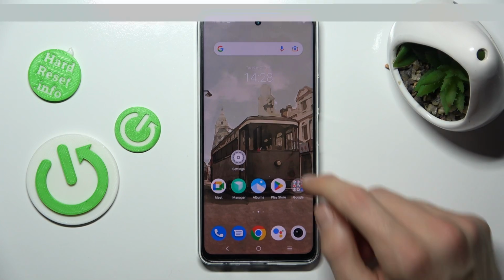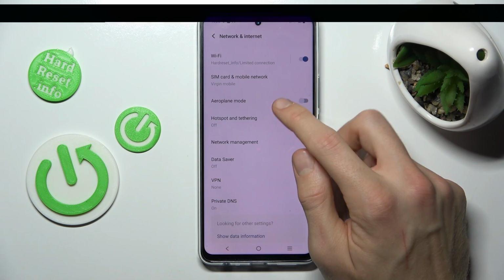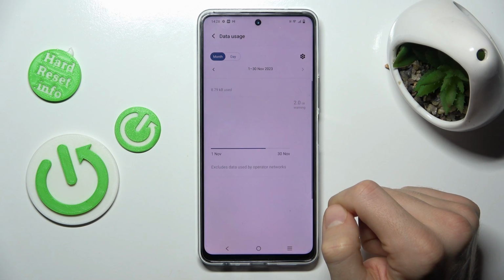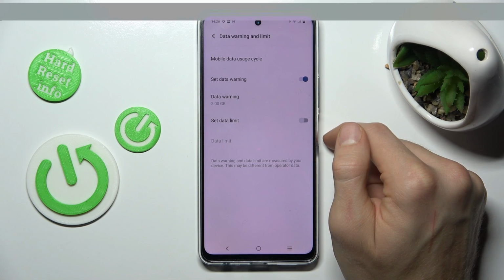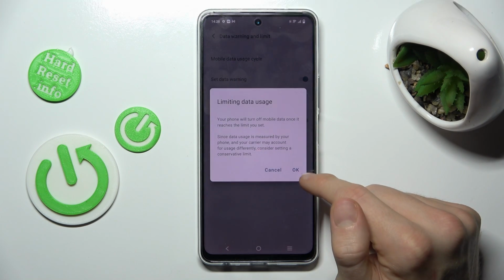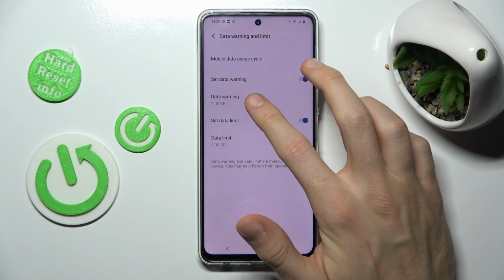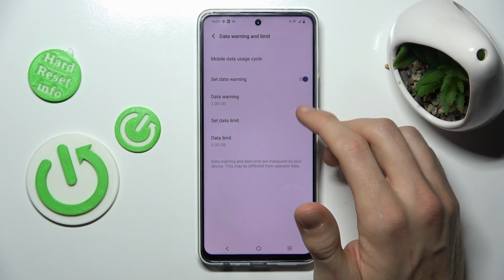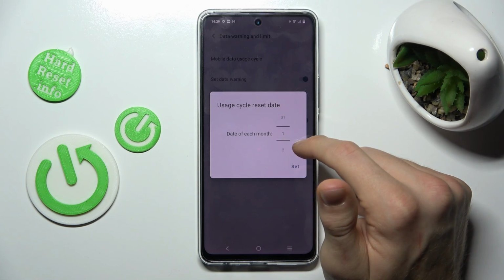How to Set Mobile Data Limit on VIVO Y36?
Find out more:
This tutorial aims to assist users in managing their mobile data usage by setting a data limit on the VIVO Y36. Understanding how to establish a data limit helps users avoid exceeding their data allowance, preventing overage charges and managing data consumption effectively. The step-by-step guide provides clear instructions on accessing data usage settings and setting a mobile data limit on the VIVO Y36.

How can I set a mobile data limit on the VIVO Y36?
Where are the data limit settings located within the device?
Is it possible to specify a custom data limit or is there a predefined option?
Will setting a data limit restrict all data usage once reached on the VIVO Y36?
Can I receive notifications or alerts when approaching the set data limit?